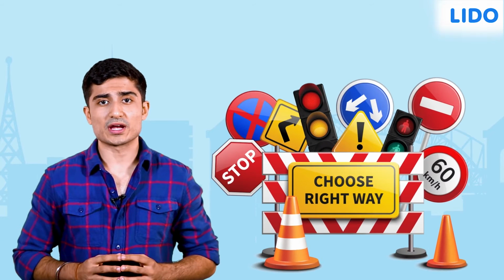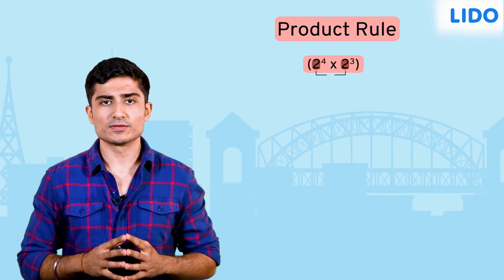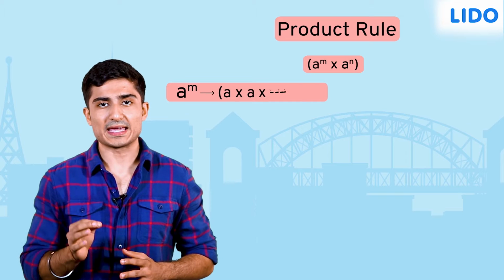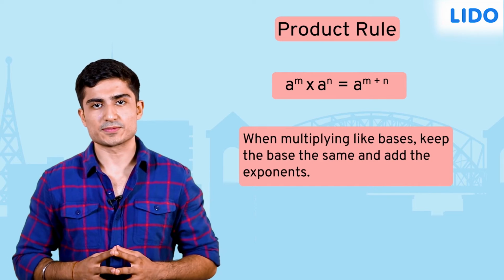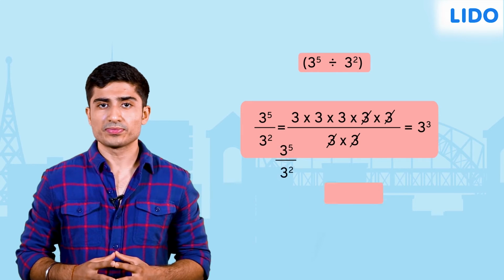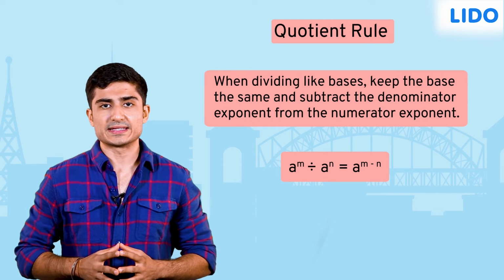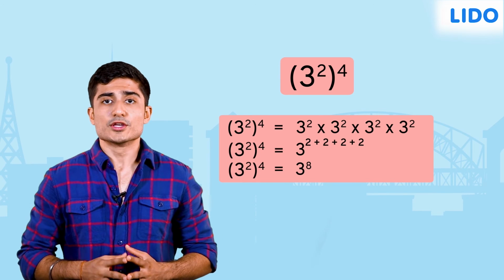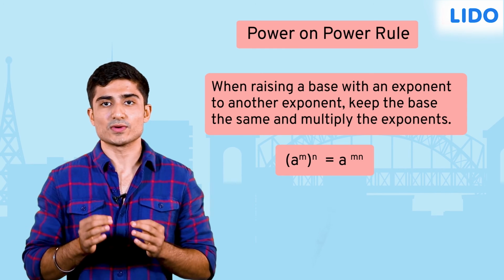Product, quotient and power on power rule | Exponents and Power | Class 8 Math ICSE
✔️ Class: 8th
✔️ Subject: Math
✔️ Chapter: Exponents and Power
✔️ Topic Name: Product, quotient and power on power rule

"Exponents are needed since it is difficult to write the product without them when a number is repeated several times by itself.

Exponent characteristics, often known as exponent laws, are used to solve problems involving exponents. These properties are also known as major exponent rules, which must be obeyed while dealing with exponents.
        Law of Product: a^m × a^n = a^m+n
        Law of Quotient: a^m/an = a^m-n
        Law of Power of a Power: (a^m)^n = a^mn"